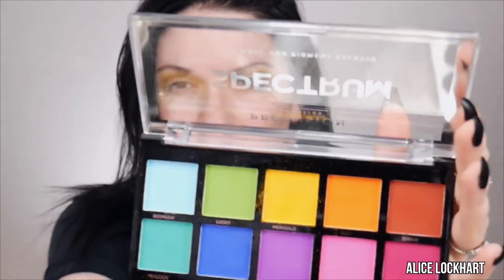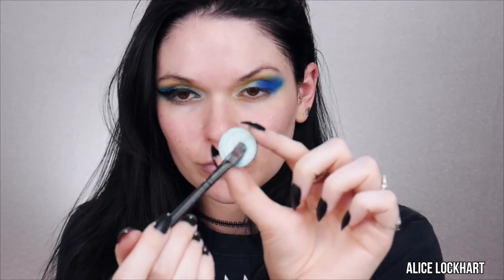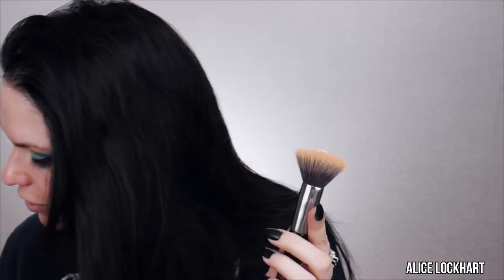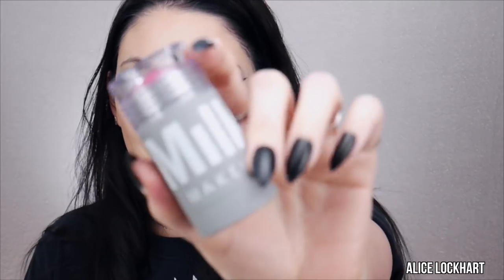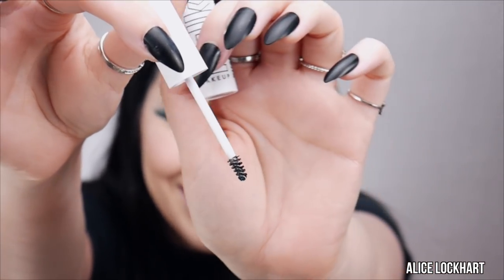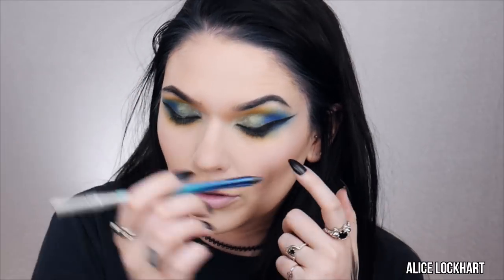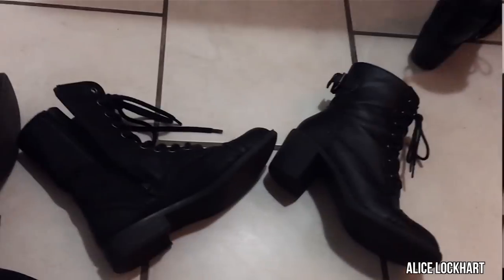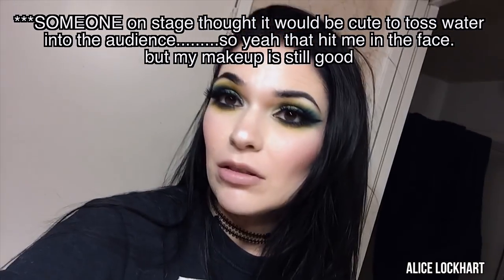Makeup to wear to a concert!! 🔊🎶 Tutorial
Hey guys it's another fabulous episode of METALMAKEUP! Where I match my makeup to whatever band shirt I'm wearing that day.

(MERCH + lots of my jewelry, brushes, & accessories)

👁𝐄𝐘𝐄𝐒 👁
Colourpop No Filter Concealer

[use code ALICE]

NYX "Jet Set" Liquid Suede Lipstick

Sam Marcelle Luxurious Liquid Eyeliner Pen

Urban Decay "Pryo" Heavy Metal Glitter Liner

Laura Mercier "Smoke" Caviar Eyeshadow Stick

♥︎ 𝐄𝐘𝐄𝐁𝐑𝐎𝐖𝐒 ♥︎
KVD superbrow

🍰𝐅𝐀𝐂𝐄 🍰
Milk Makeup:
- Hydro Grip Primer
- Blur Liquid Foundation (Ivory + Porcelain)
- Flex Concealer (Porcelain)
- Contour stick in "blaze"
- Blur Translucent Powder

Laura Mercier "Chai" Blush

"Glow Watchers" Highlighter
"You're my Boo" loose eyeshadow

👄𝐋𝐈𝐏𝐒 👄
- NYX "Sand Storm" Liquid Suede Lipstick

🖌𝐓𝐎𝐎𝐋𝐒 🖌
- Sigma E36 Blending Brush
- Brush cleaner thingie

✖️DEVINAH COSMETICS (amazing eyeshadows) -- Save 10% with code: ALICE

✖️ ATOMIC MAKEUP (best vegan liquid lipsticks)
-- Save 15% with $ code: ALICE

✖️ SIGMA (pro makeup & brushes)
-- Save 10% with $ code: ALICEL

✖️ COLOURPOP Cosmetics -- $5 off your first order of $10+ with "colourpoppin"

Song: Sage Dive by Silent Partner